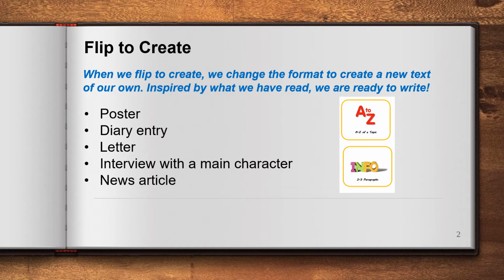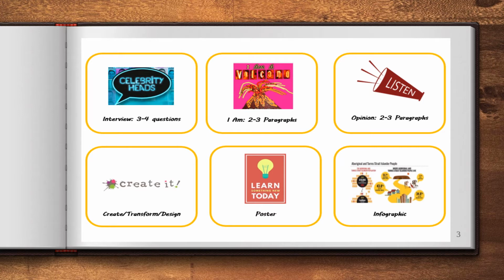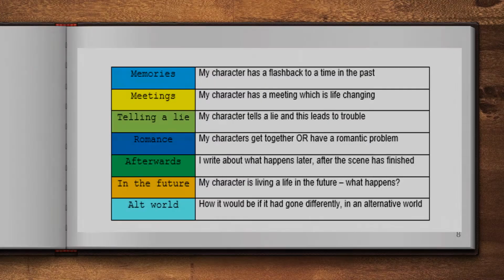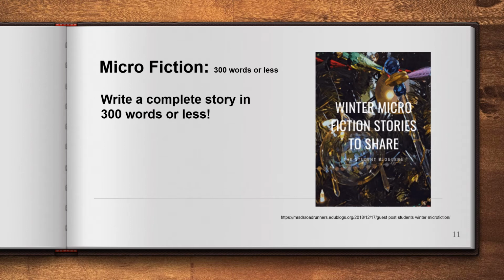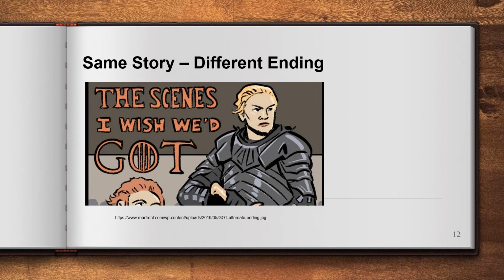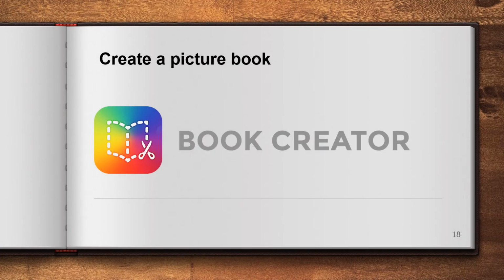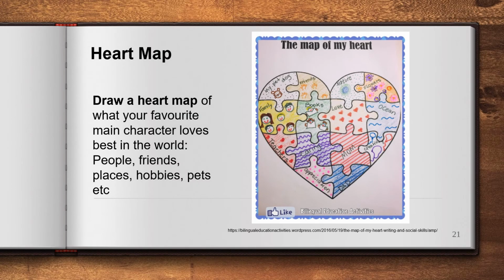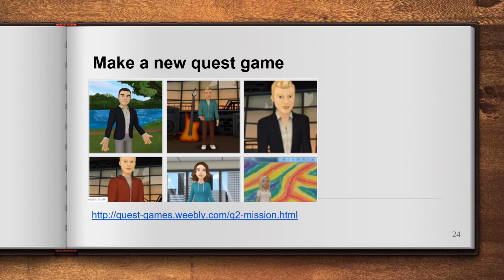Flip To Create